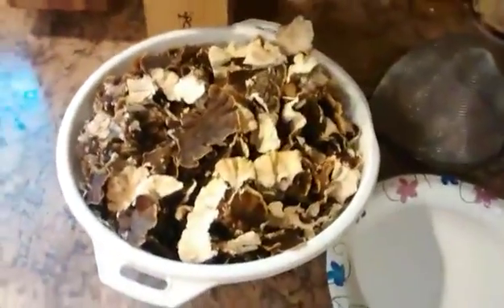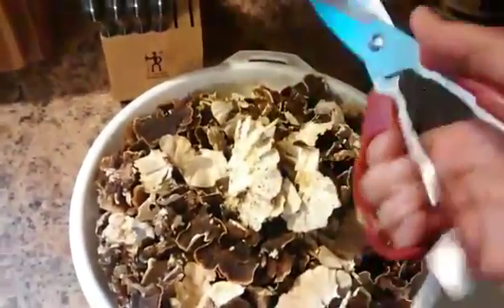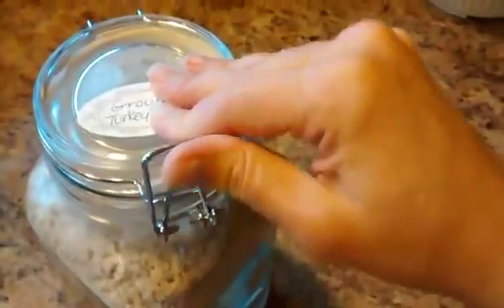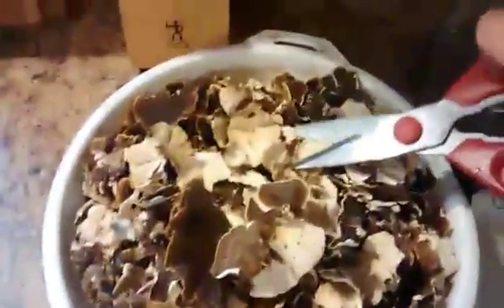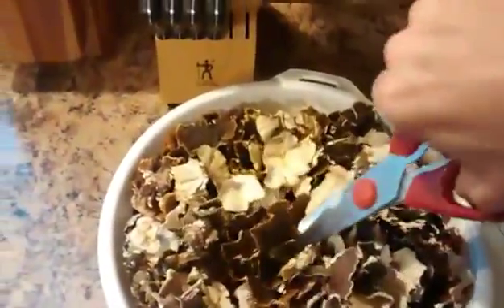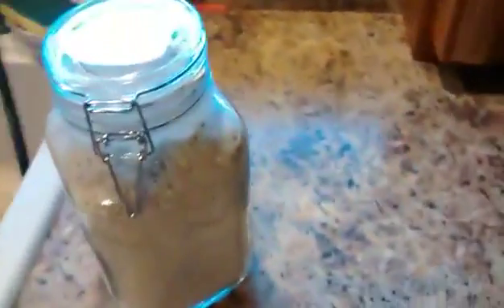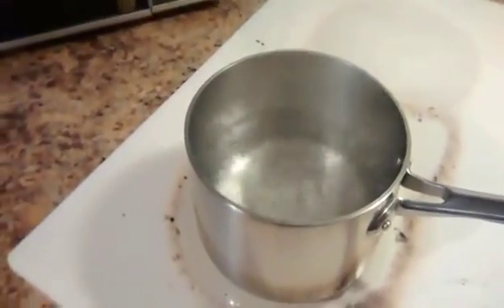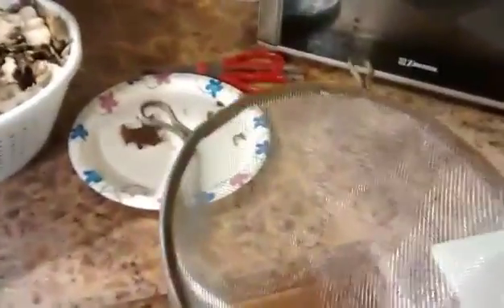Turkey Tail Tincture Part 1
Here is PART 1 of a brief description on how to make Turkey Tail (Trametes versicolor) Tincture, which is full of anti-cancer properties (PSK) and other immune boosting properties and can easily be added to food and beverages. Only 5ml needs to be added per 8oz of liquid to reap the many health benefits it offers. Check out Part 2 for the result. :)